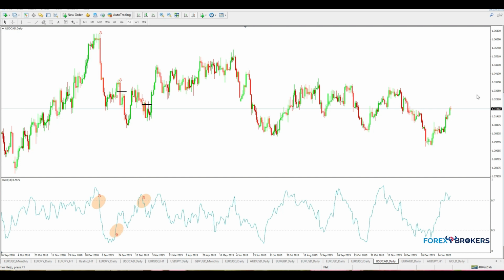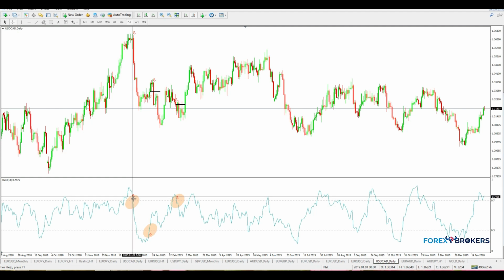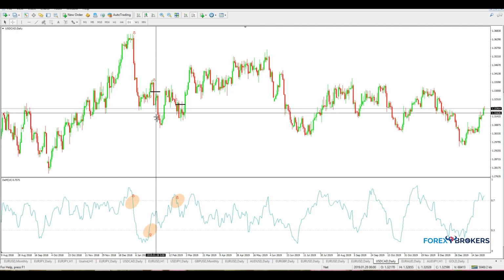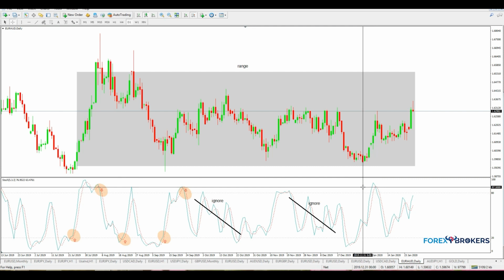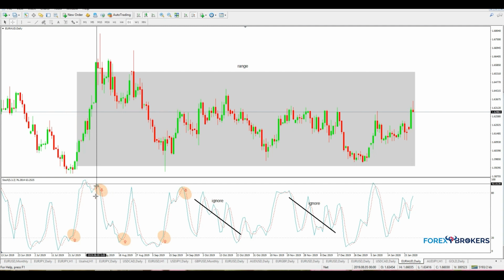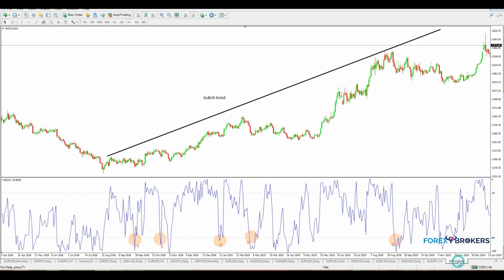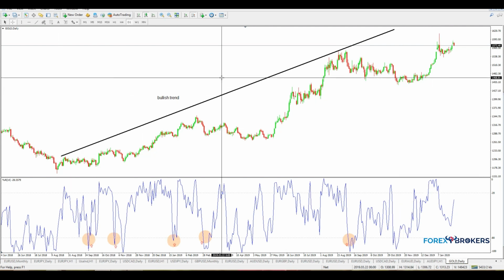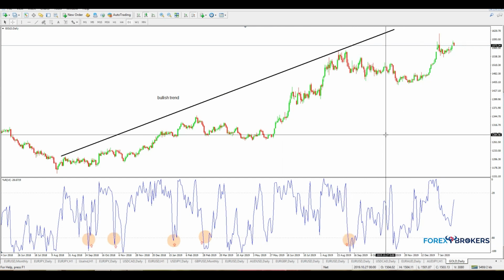Exploring Strategies and Use of the Oscillators DeMarker, Stochastics, Williams – ForexBrokers.net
Lesson: 4. Oscillators – Introduction to the Most Important Ones l Rookie module of Forex Trading Academy - ForexBrokers.Net

Embark on a trading journey with Forex Brokers Academy video. Discover the tools of successful trading using DeMarker, Stochastics, RVI, and Williams oscillators and indicators.  Gain exclusive knowledge and elevate your trading game.